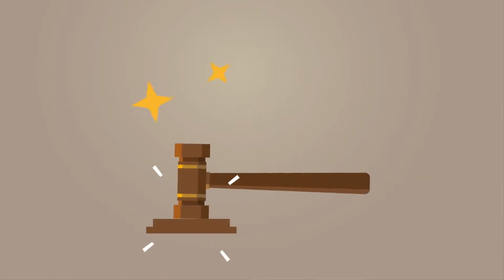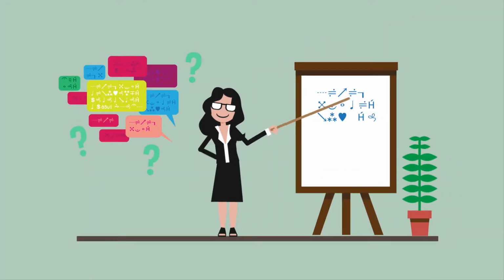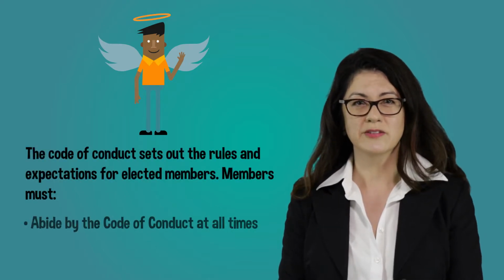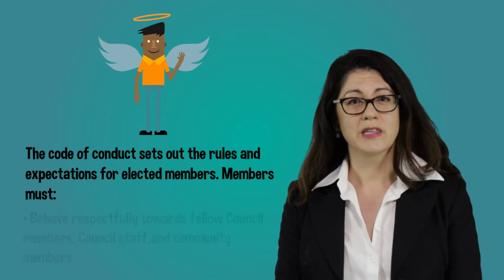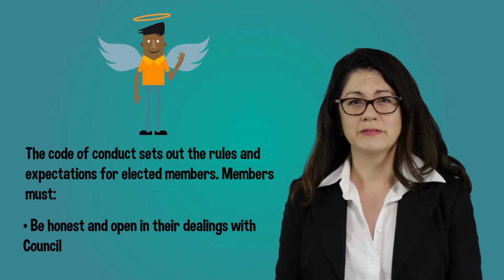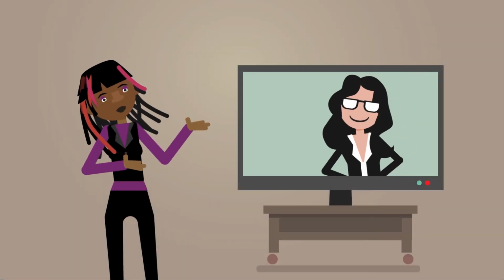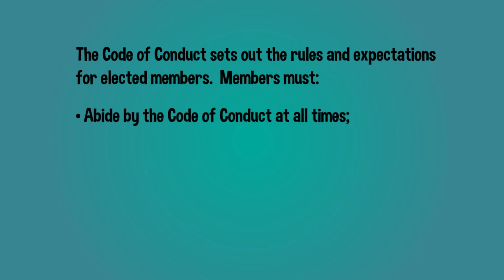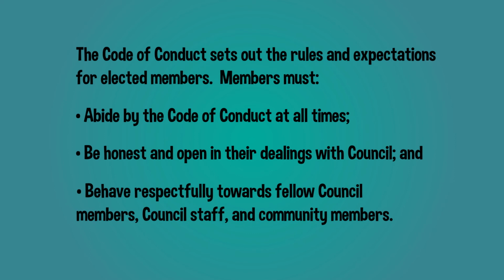V3 3.2 Code of conduct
NT Regional and Shire Councils - Elected Member Training 2018